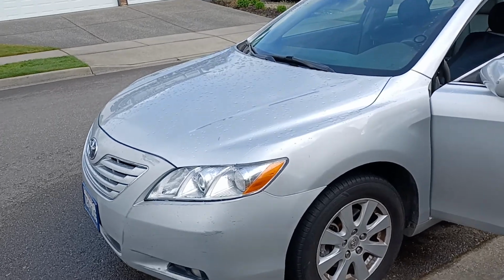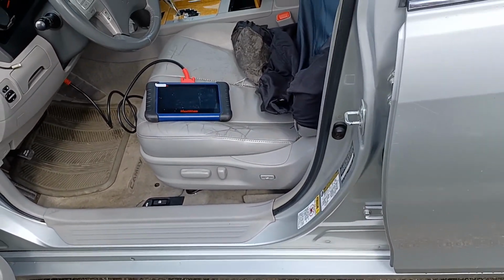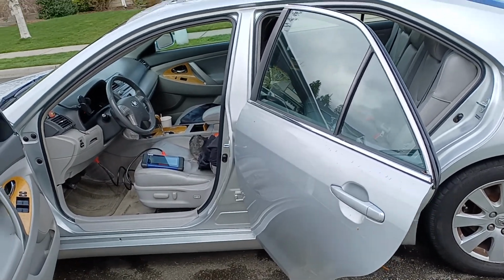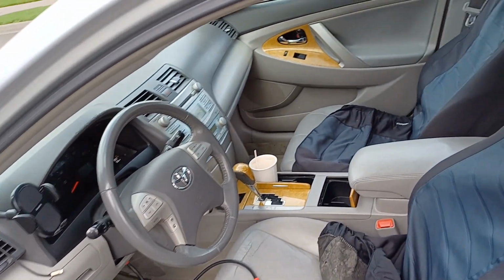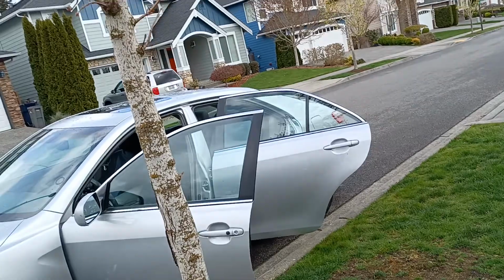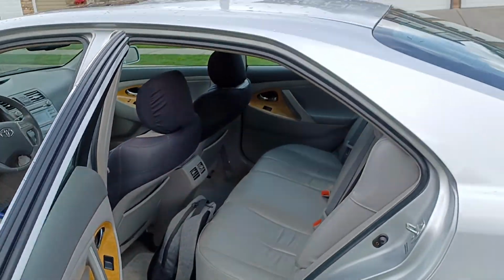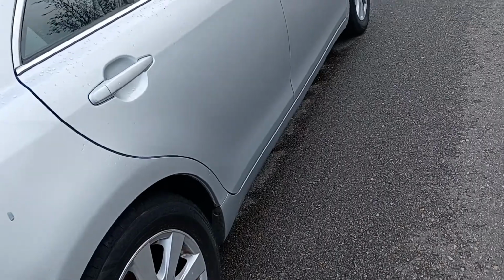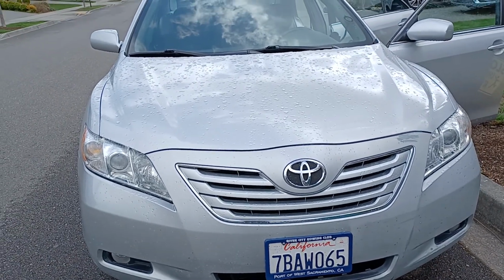2007 Camry Arrival Inspection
Want to sell fast.